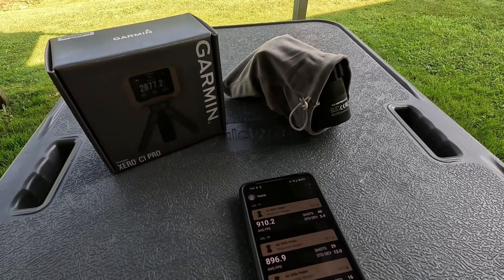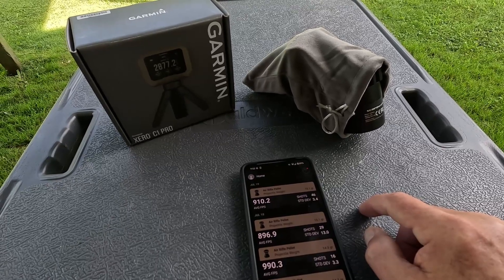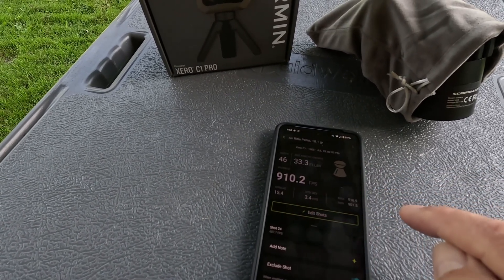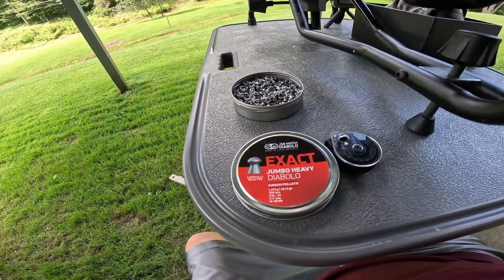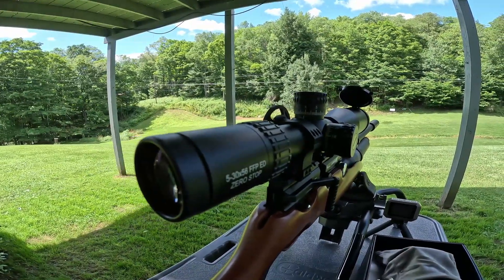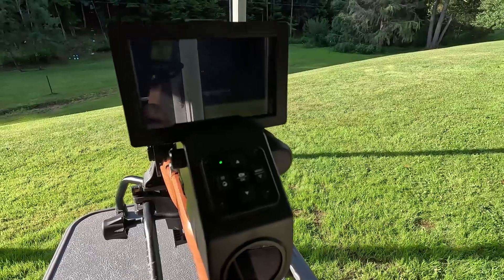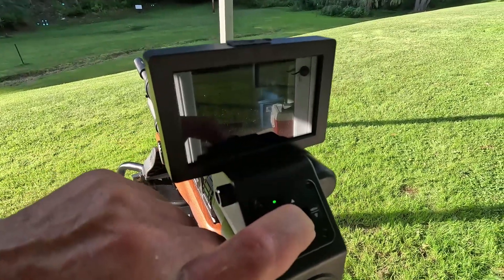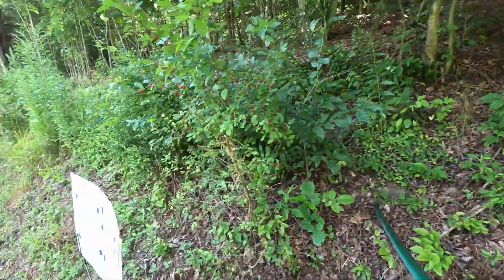Using the Scopemate NVS18 Scope Camera and Garmin Xero C1 Pro Chronograph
A class leading radar chronograph featuring:
- works without needing precise alignment
- no downrange tripod/sky screens needed
- no need for a loud bang to trigger projectile detection
- provides bluetooth to phone exportable CSV data
- rechargeable USB-C battery
- works with air rifles shooting tiny pellets.

An exciting new scope camera that features:
- resolution beyond HD on a big screen
- HD slow motion option
- easy mounting
- you see what it sees without alignment hassles
- light weight
- long life USB-C rechargeable battery
- IR night vision illumination
- digital zoom to increase magnification
- records with or without using the screen for shot alignment
- Wifi connection option to phone to see what the scope sees
- A low cost night vision camera option